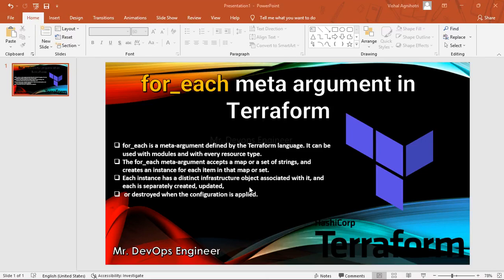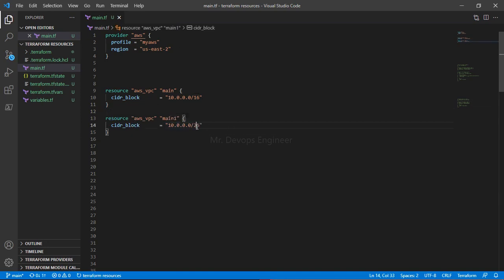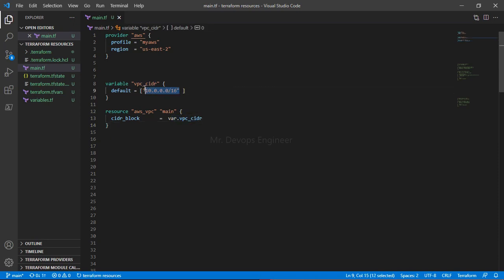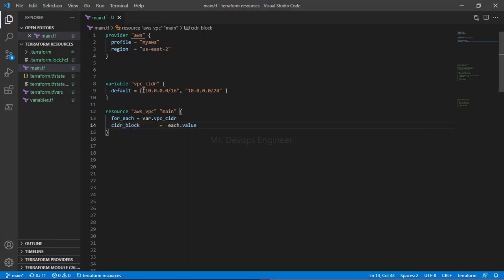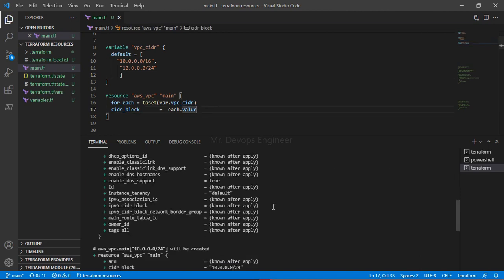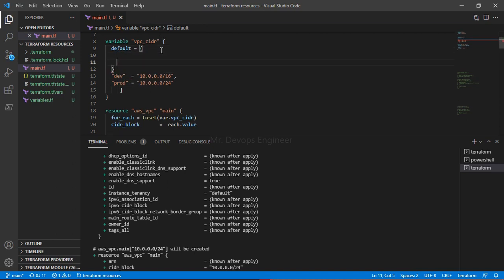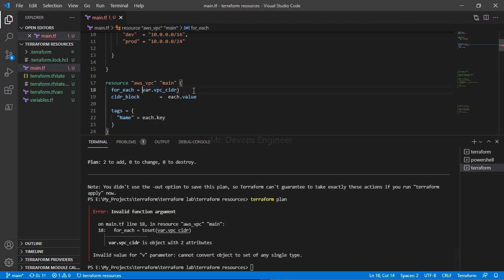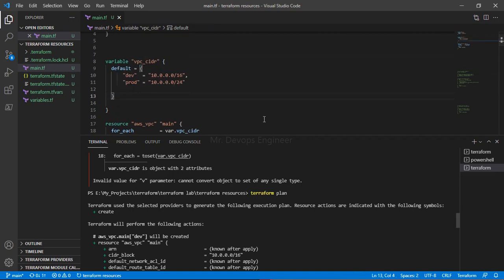for_each meta argument in terraform | HandsOn Lab | Terraform explained - 09 | Learn Like a pro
for_each meta argument in terraform
for_each is a meta-argument defined by the Terraform language. It can be used with modules and with every resource type.

The for_each meta-argument accepts a map or a set of strings, and creates an instance for each item in that map or set. Each instance has a distinct infrastructure object associated with it, and each is separately created, updated, or destroyed when the configuration is applied.